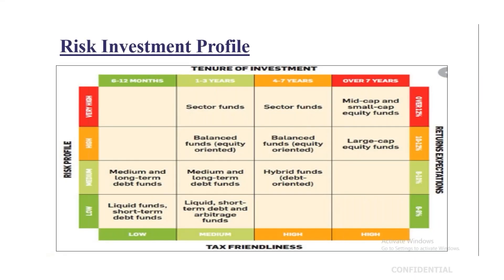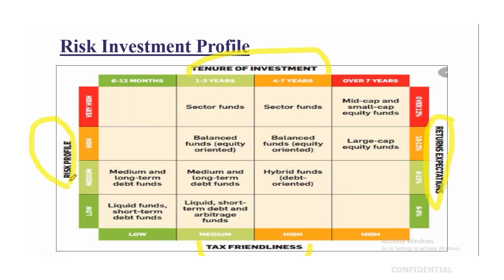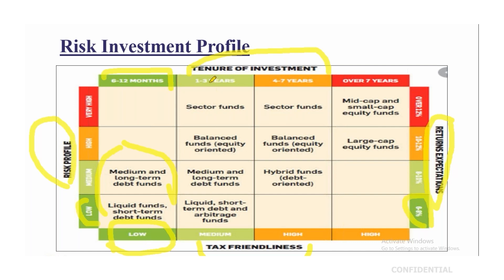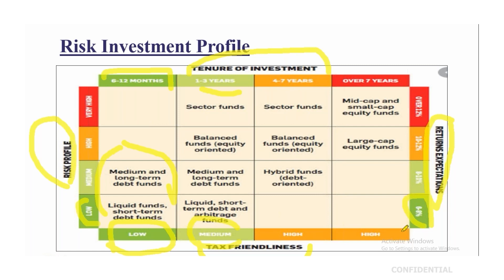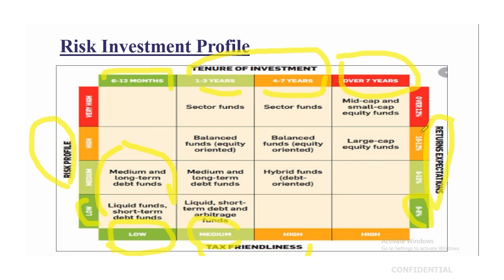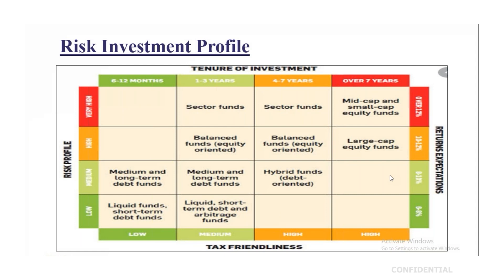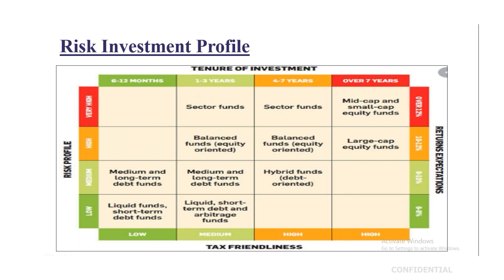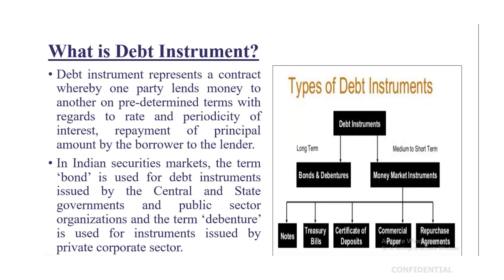Risk Investment Profile & Debt Instrument